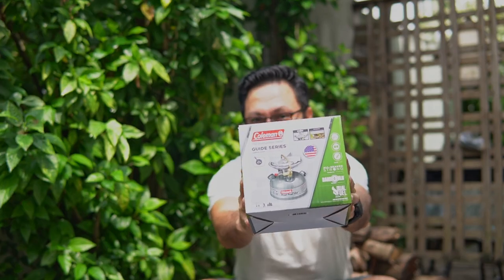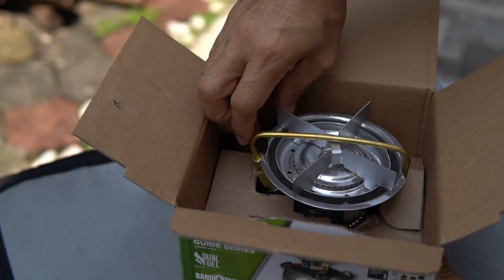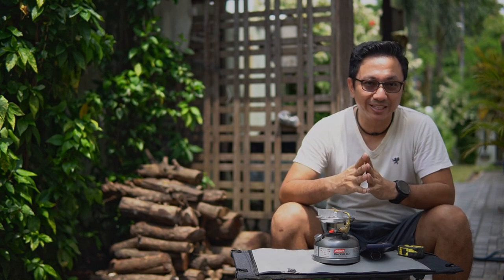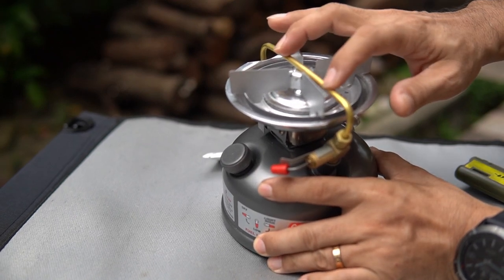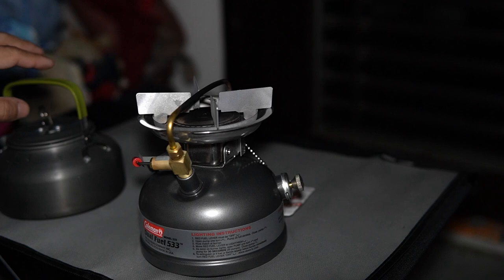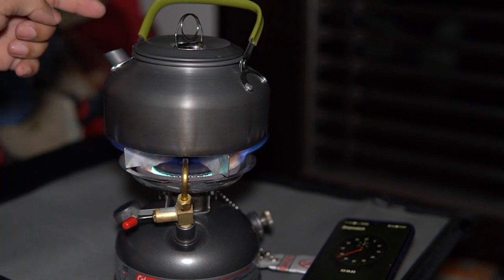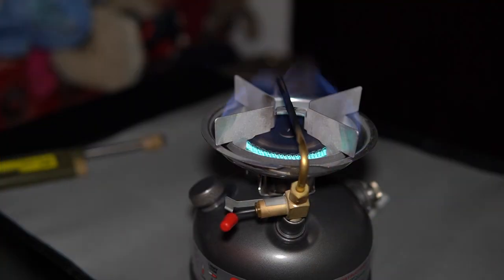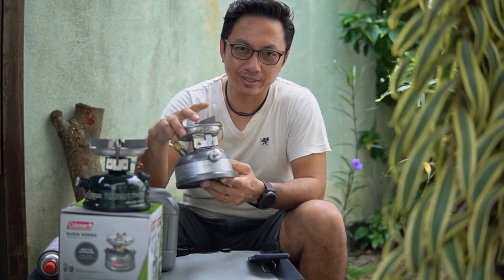Compact Camping Stove | Coleman Dual Fuel Sportster 2 - 1 Burner | Unboxing & Review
A camping stove is important 😉and essential when every camper goes on a camping adventure⛺🏕️. Since I started my camping adventures🌄, I have searched and tried 😆 many different types of camping stoves and finally found this Coleman 533 Dual Fuel Sportster 2 Compact Camping Stove.👍🏽♥️

In this video I recorded to share🙏🏻 with you the unboxing and testing of this Coleman 533 Stove, I also tested👈🏽 the smoke deflector👈🏽 and cooking time👈🏽 in a camp kettle full of water.💧

A camping stove is very important😱. A good camping stove is essential for eating breakfast, lunch and dinner 🍲🥞🦑🥔🥕in nature🌳🌲, especially when you go into the campsite or deep forest. So that you can live on food.

This Coleman Stove 533 is probably the best choice 👍🏽👏🏽for your camping adventures in terms of size, functionality and convenience👍🏽🙏🏻💝. We hope this video has given you the information to have entertaining and make a decision before you buy🙏🏻.

I will be making another 😱😁comparison video between my previous Camping stove and this Coleman Stove 533 model.

🤗This Coleman 533 specification

Features:
● Boils a quart of water in 4 minutes
● Dual Fuel technology
● Stove burns Coleman liquid fuel or unleaded gasoline (Fuel sold separately)
● 1.1-pint fuel capacity
● Powerful, 10,500 BTU
● Built-in pot support and wind protection
● Filter funnel included
● Perfect for camping, great for emergency preparedness

Watch the full unboxing video to learn step by step how to use and review on this Coleman 533 stove.

We really need your support to grow this channel. Thank you very much.

Cheers,
Snow

Timecode:
00:00 Introduction
01:46 Unboxing
02:45 Features / Specification
04:50 How to light up - Step 1 ~ 5
08:34 Test out boiling for 4 minutes
12:32 Test out the wind baffle
13:20 Pros & Con
15:04 Is this Coleman 533 meant for you?

Item that you may want to purchase:
COLEMAN DUAL FUEL™ SPORTSTER® II 1 BURNER

Suit my taste as a content creator. Thank you for your support!
Camera:
Sony A6400 with Sigma 30mm lens.
Microphone:
Comica BoomX-D D2 Ultracompact 2-Person Digital Wireless Microphone